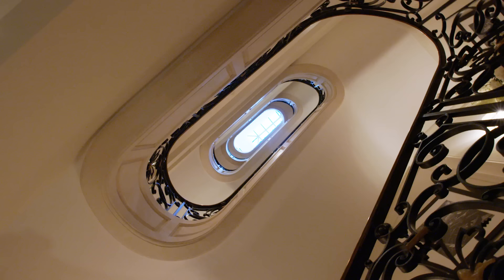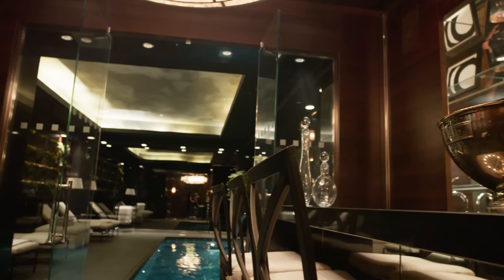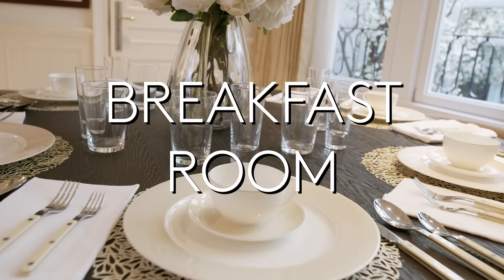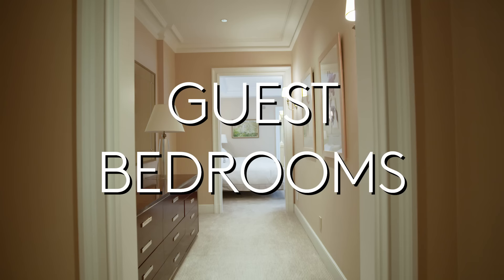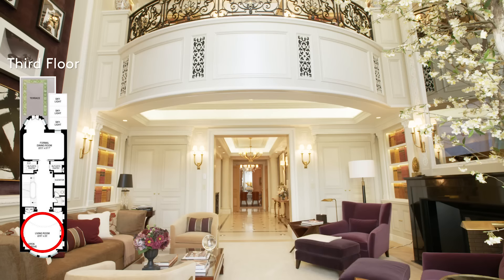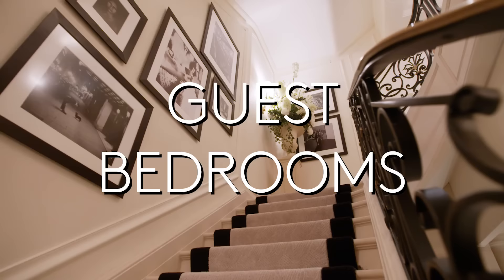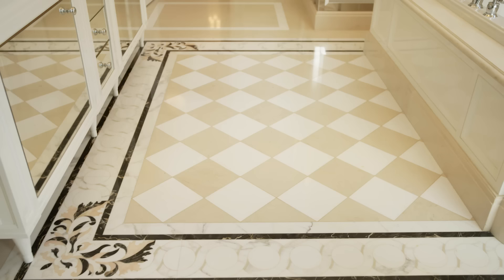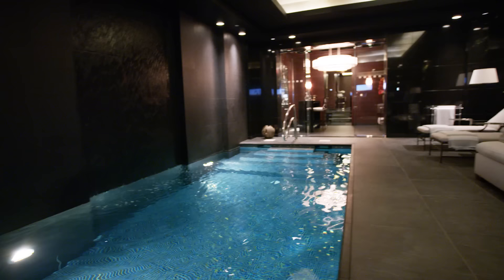Inside a $67M NYC Mansion with an Entire Spa Floor | On the Market | Architectural Digest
Join NYC real estate broker Richard Steinberg for a tour of a $67M New York City mansion. This Upper East Side building features an indoor spa floor with pool and massage room, a 3-story indoor glass atrium and outdoor spaces on each of the 6 floors.